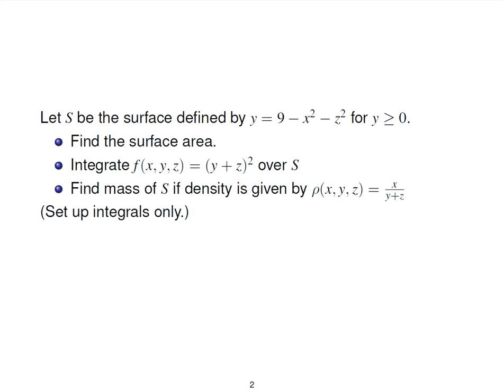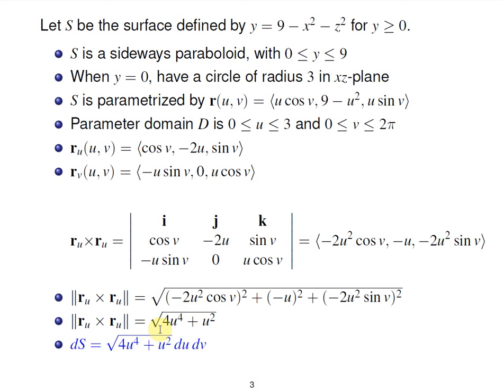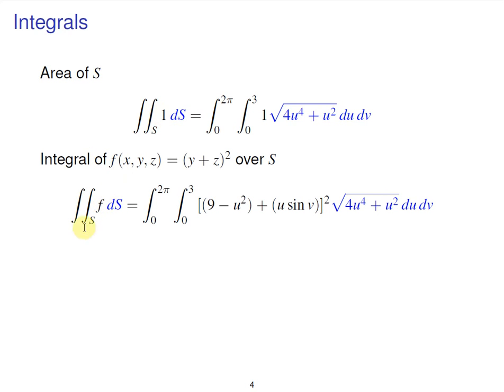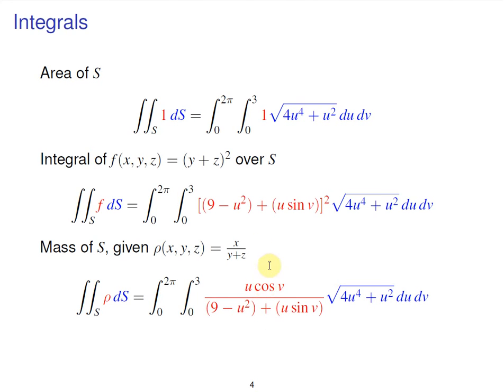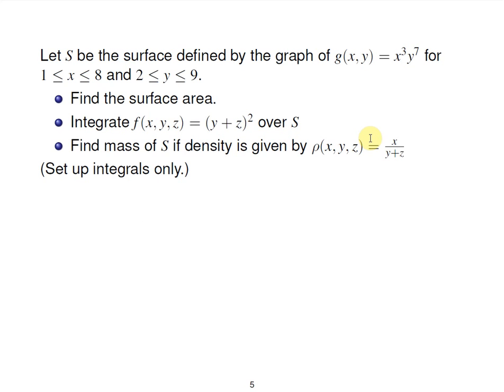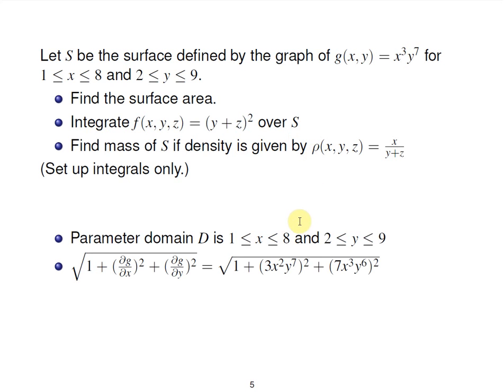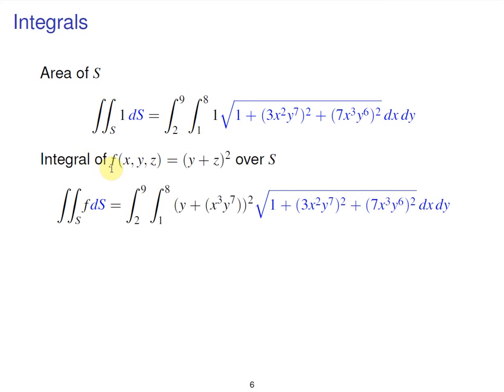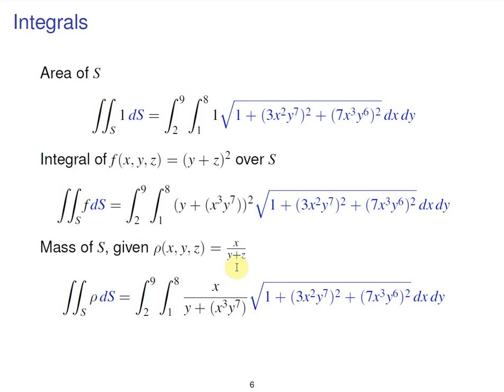Surface integrals (general) for parametric surfaces and graphs